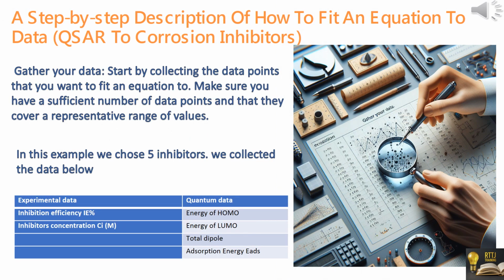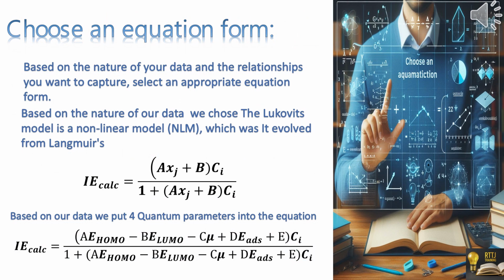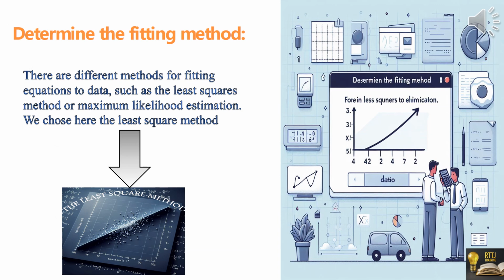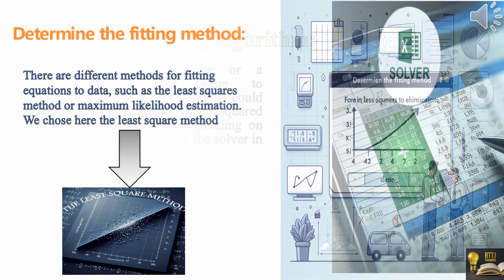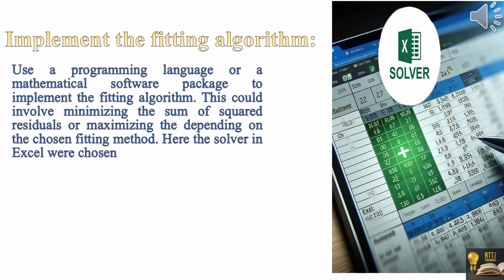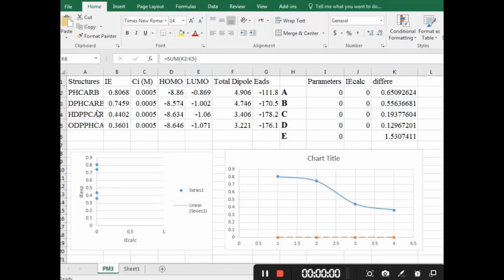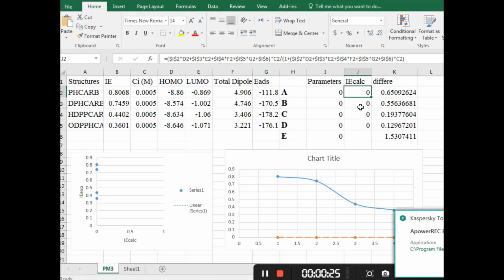Mastering QSAR Modeling for Corrosion Inhibitors: Step-by-Step Guide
In this comprehensive video tutorial, we will guide you through the process of performing Quantitative Structure-Activity Relationship (QSAR) modeling to derive an equation for predicting the effectiveness of corrosion inhibitors. QSAR is a powerful computational technique that relates the structural features of chemical compounds to their biological or chemical activities. By following the step-by-step instructions, you will gain a solid understanding of how to formulate and fit an equation to experimental data, specifically tailored for corrosion inhibitors.

Timestamps:
00:00 - Definition: An introduction to QSAR modeling and its application in corrosion inhibitor research.
00:27 - How to Fit an Equation to Data (QSAR to Corrosion Inhibitors): Understand the key steps involved in building a QSAR model.
00:53 - Choose an Equation Form: Explore different equation forms and their suitability for corrosion inhibitor data.
01:19 - Determine the Fitting Method: Learn about various fitting methods available for QSAR modeling.
01:33 - Implement the Fitting Algorithm: Discover the implementation process for the chosen fitting algorithm.
01:55 - Perform the Fitting: Walkthrough of the actual fitting process using software or programming tools.
02:05 - Assess the Fit: Evaluate the quality and reliability of the fitted QSAR model.
02:18 - Conclusion: Summarize the key takeaways from the video and highlight the importance of QSAR modeling for corrosion inhibitor research.